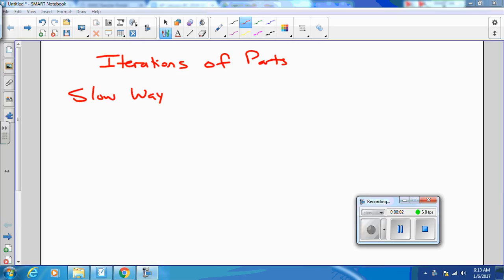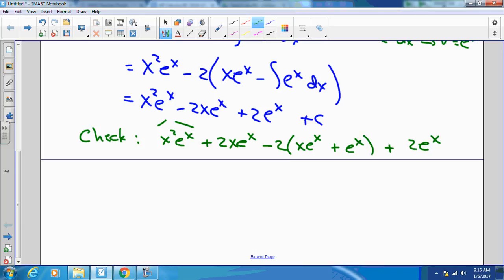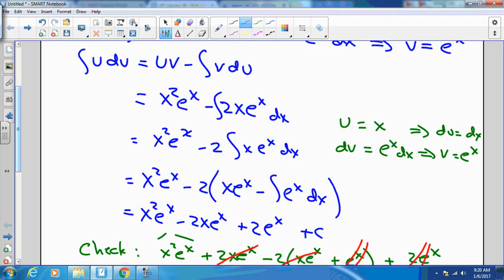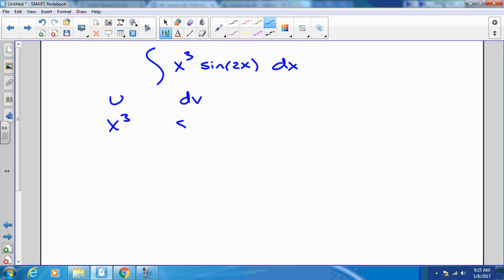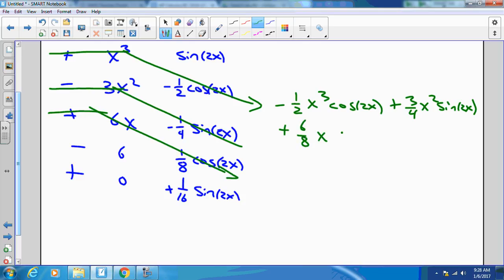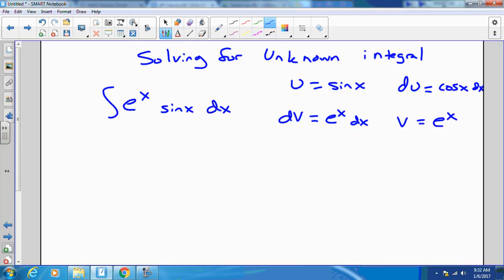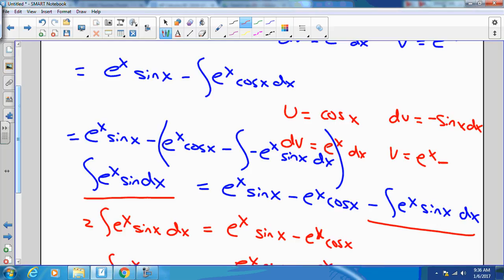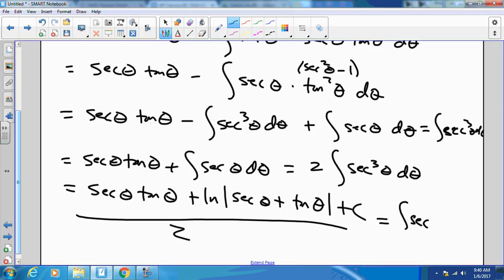Jan 6 Parts II